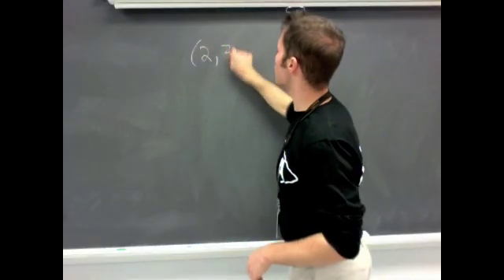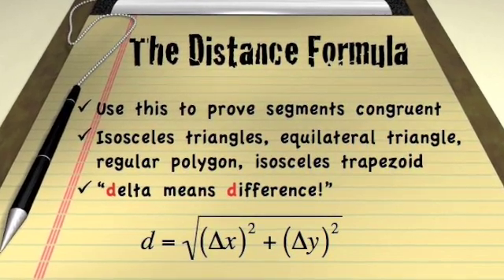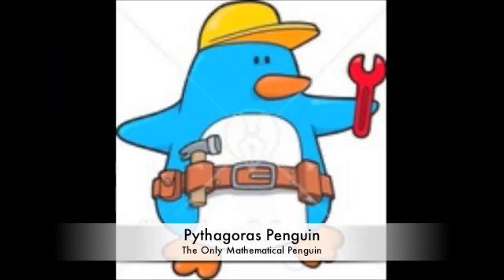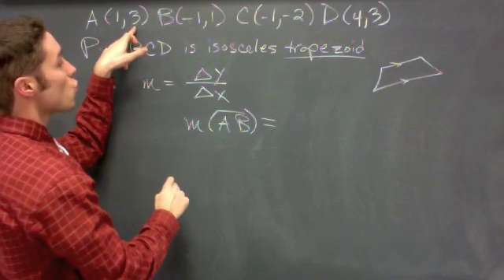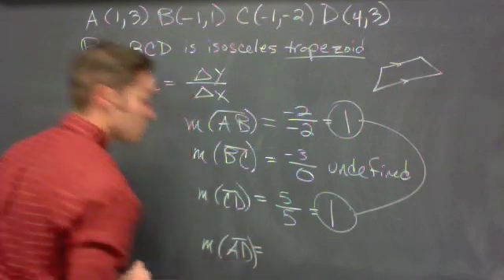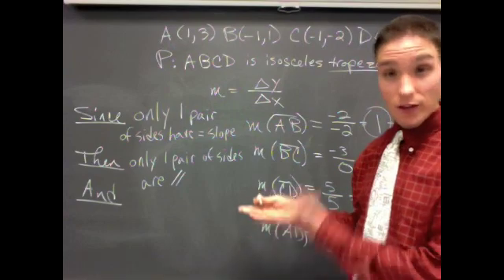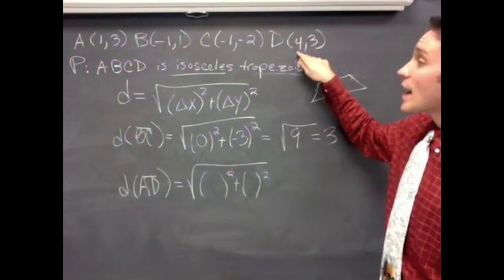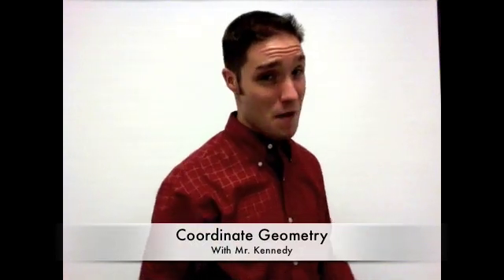Coordinate Geometry Proofs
Mr. Kennedy teaches an isosceles triangle, and isosceles trapezoid proof.  You do the math!!